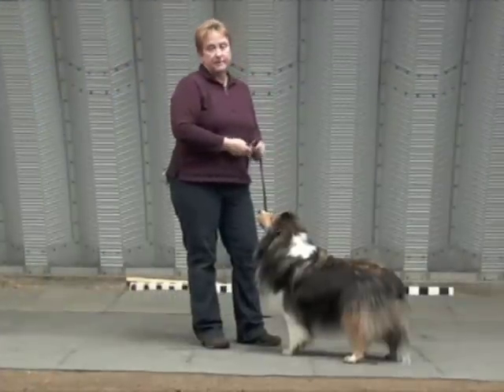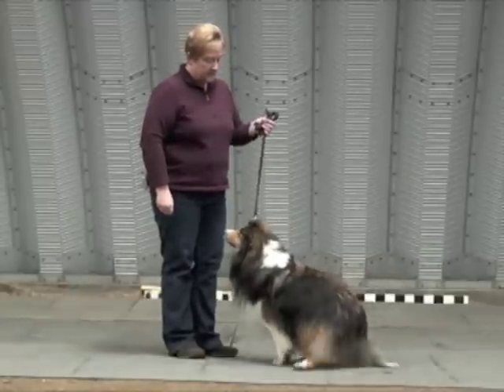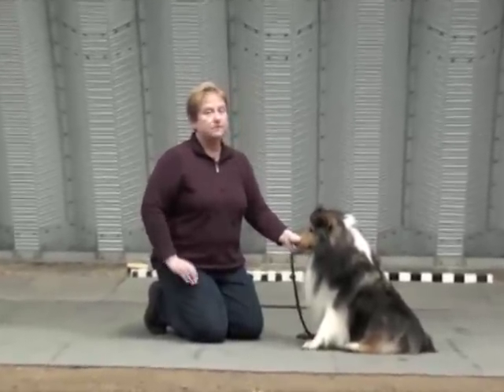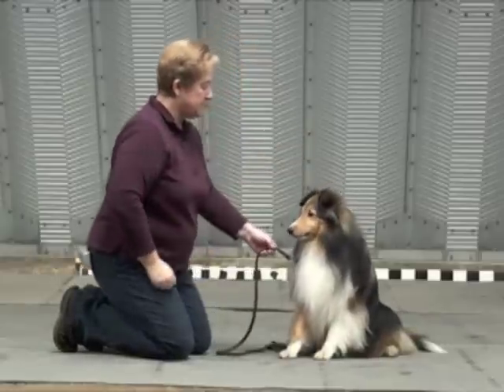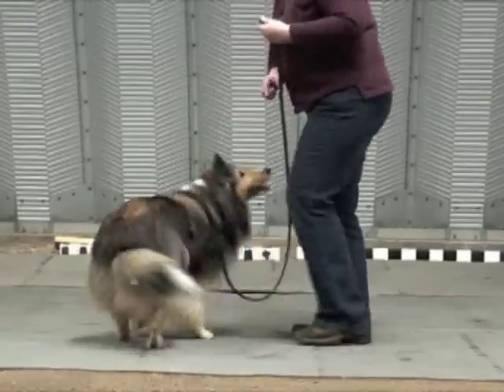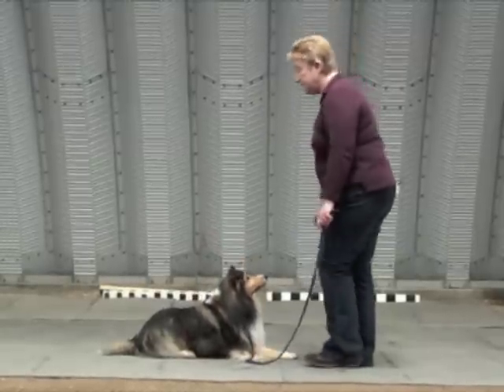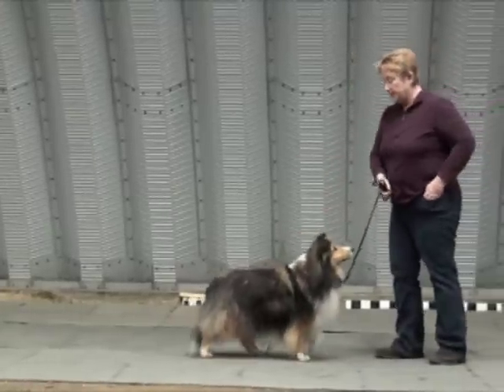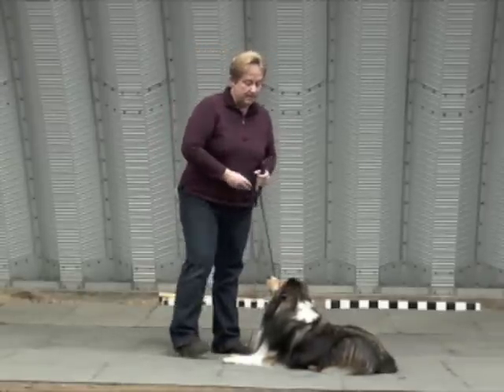The collar pressure conversation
How to use measured collar pressure as a directional cue and controlled negative reinforcement for the basic commands.